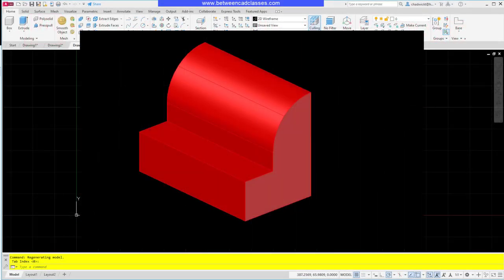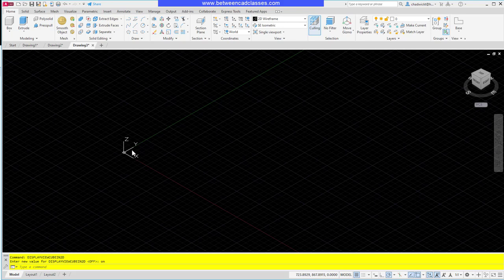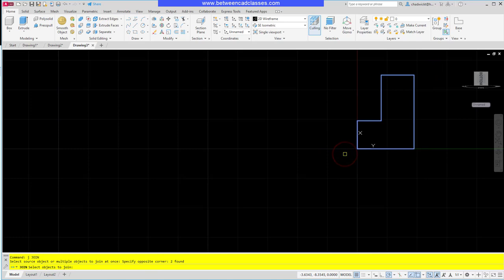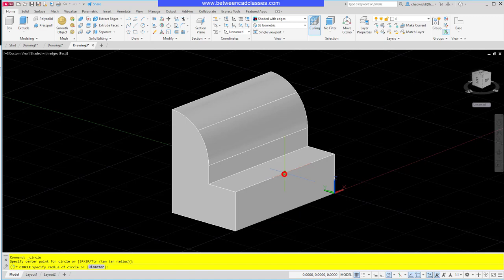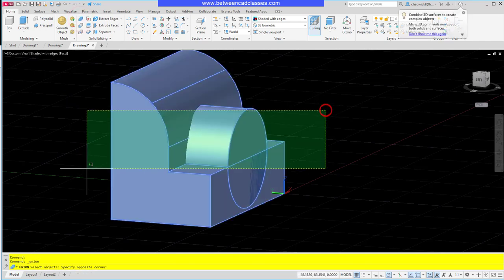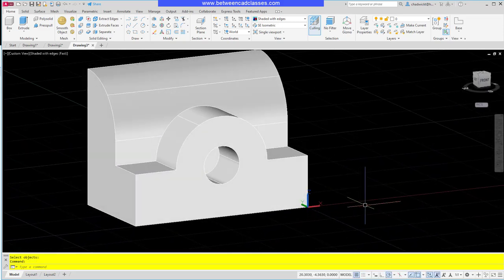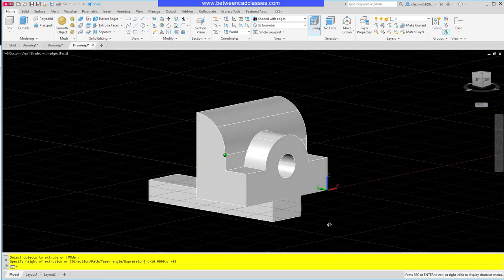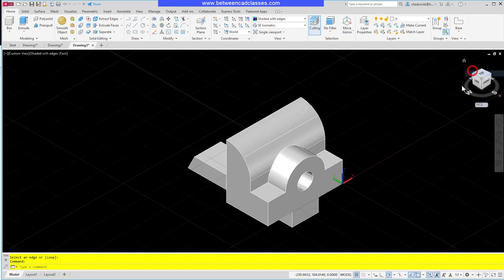AutoCAD 3D Modeling Tutorial #2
In this video tutorial, I walk you through the creation of the part shown below using Autodesk AutoCAD. The commands used in this tutorial include Join, Extrude, Union, Subtract, Chamfer, and Rotate UCS. The video uses one of many workflows that would result in the same part.

0:00 Intro
0:13 Workflow
0:45 Creating the base feature
3:58 Changing the view display style
4:24 Creating the half-circle feature
6:11 Creating the hole feature
7:30 Creating the bottom extrusion feature
9:11 Adding the chamfer